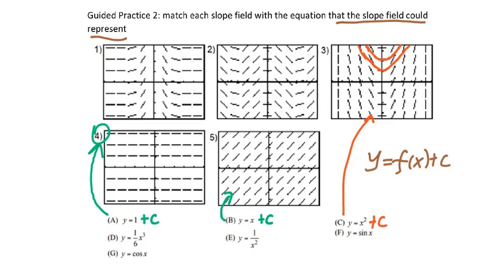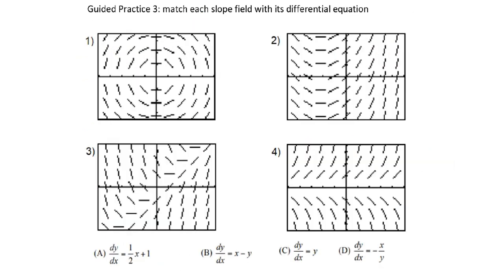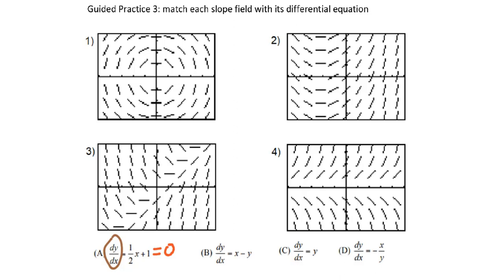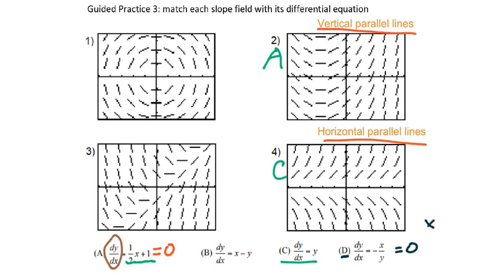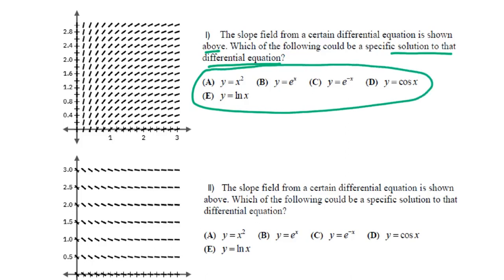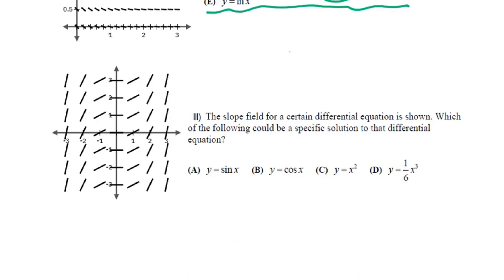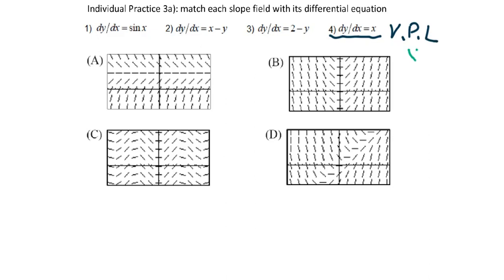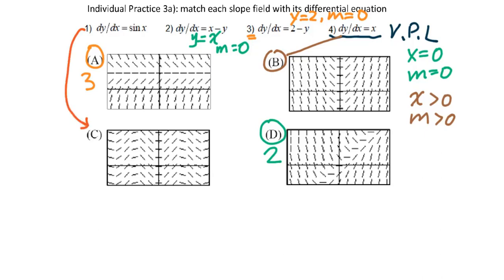2.12 (2) Identify the Slope Field